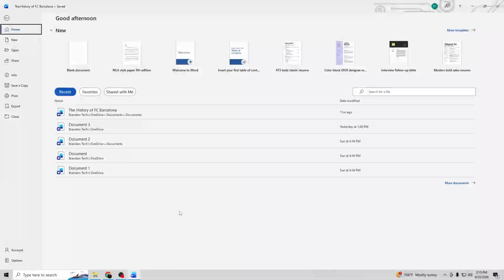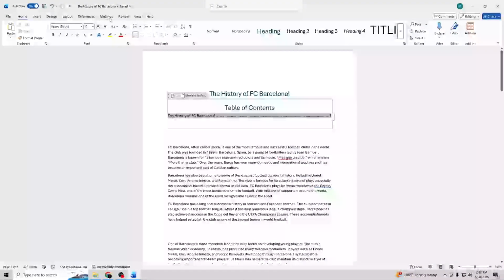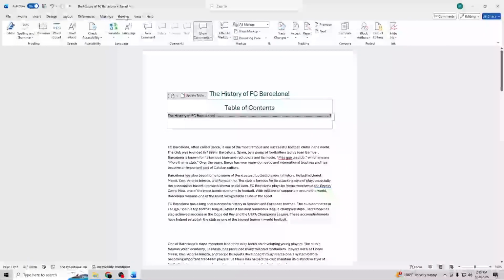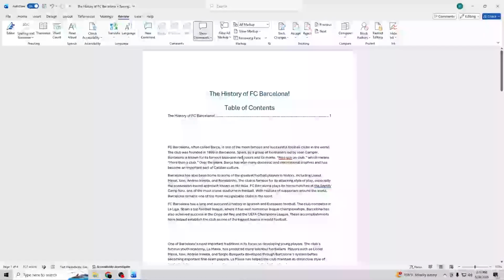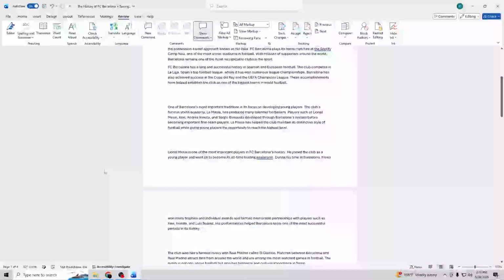How to Remove Tracking Changes Comments in a Word Document | Easy Guide